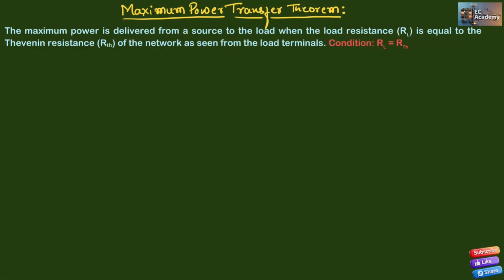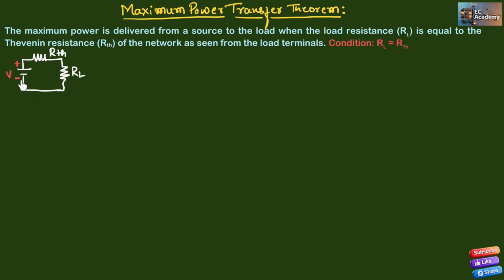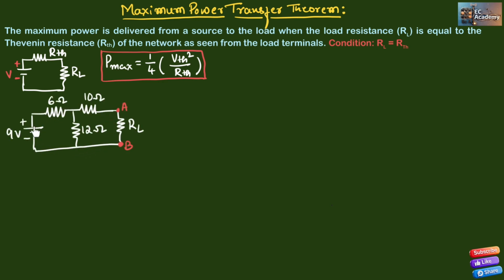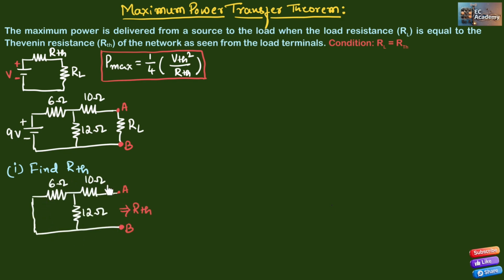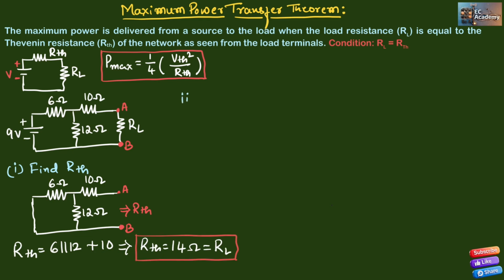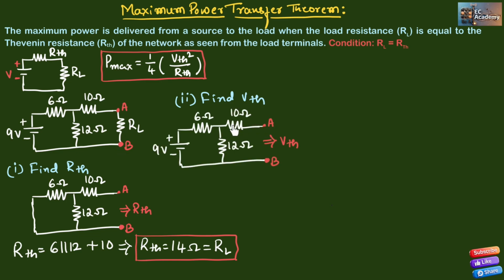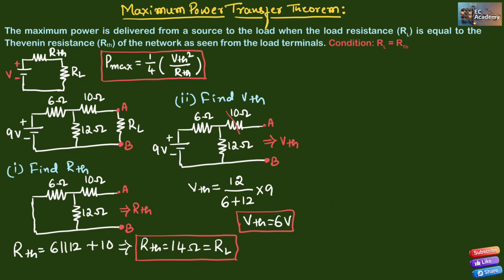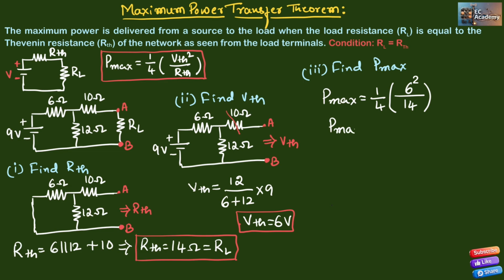Maximum Power Transfer Theorem Explained | Proof + Solved Examples | Network Theory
Maximum Power Transfer Theorem (MPTT) is one of the most important theorems in Network Theory / Circuit Theory. It tells us the condition under which a source delivers the highest possible power to the load — and yes, it's when RL = Rth (or source resistance equals load resistance)!

In this video we cover:
• Statement of Maximum Power Transfer Theorem
• Proof using Thevenin's equivalent (very clear step-by-step)
• Solved numerical problems (simple + moderate difficulty)
• for GATE, ESE, university exams

Perfect for B.Tech/BE students (Network Analysis, Circuit Theory), GATE 2025/2026 preparation, ESE, SSC JE, and anyone studying electrical/electronics engineering.